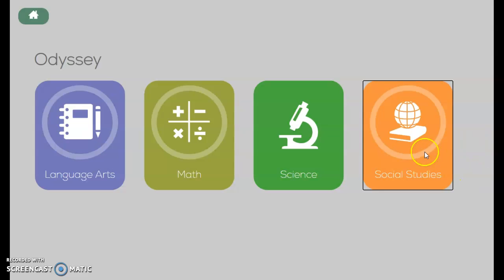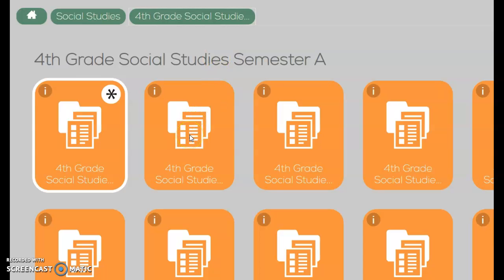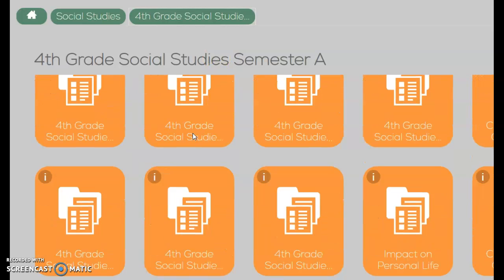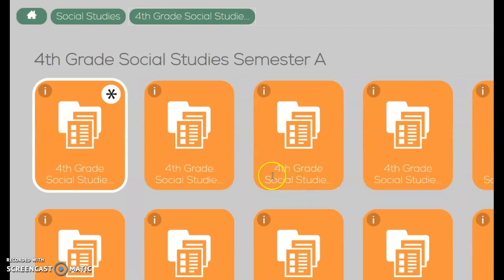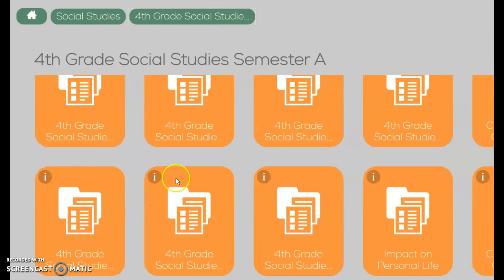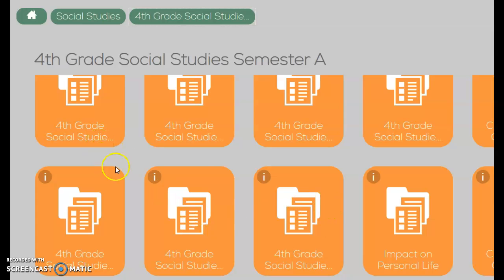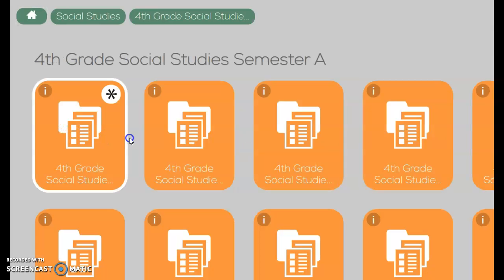Pathblazer Social Studies 4th Grade Semester A